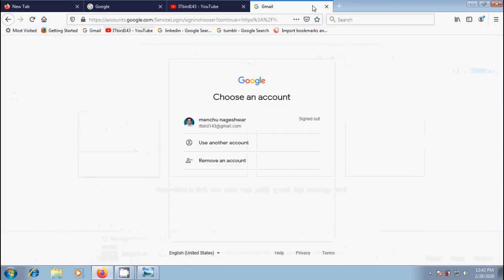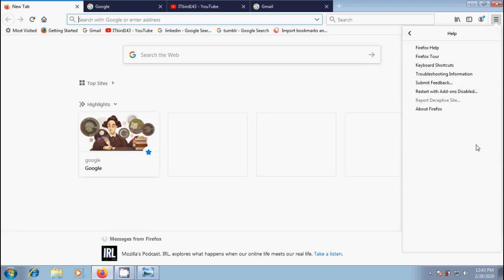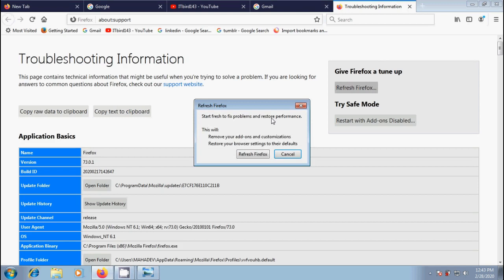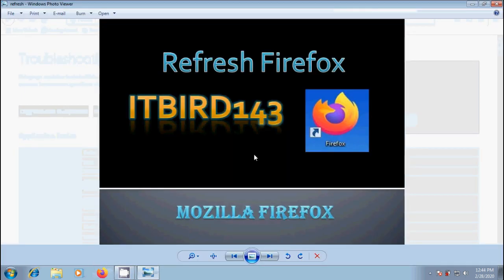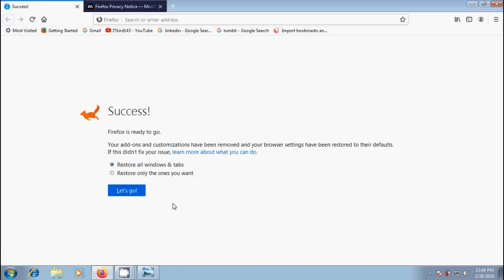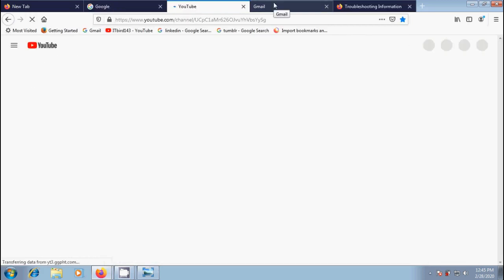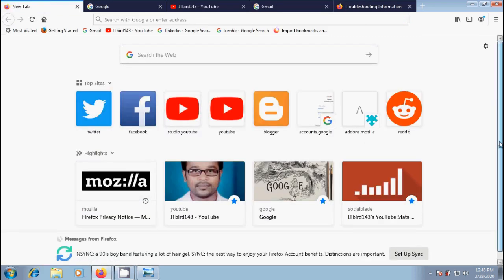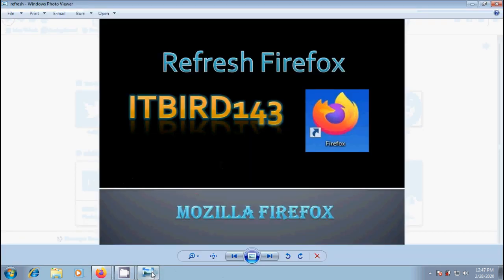Firefox: how to reset to default settings in Firefox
In this tutorial, I have shown how to reset settings to its factory default settings in Mozilla Firefox browser.